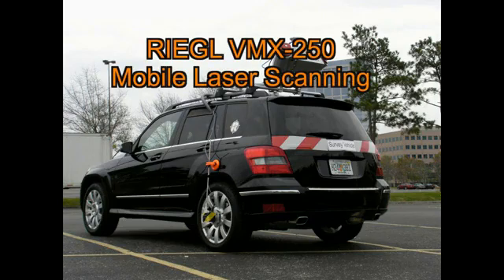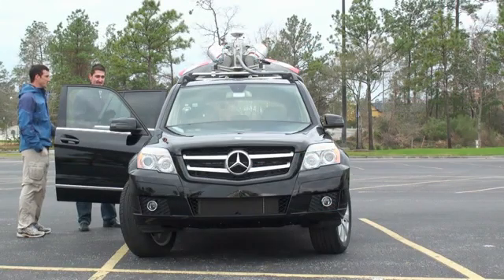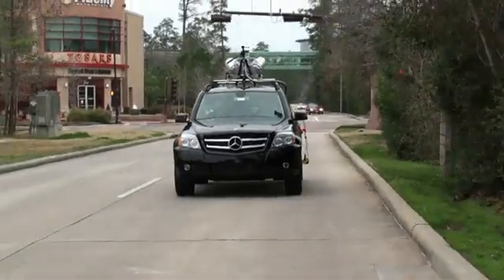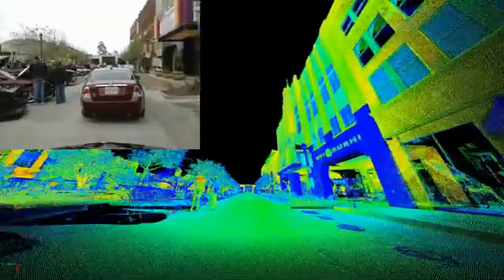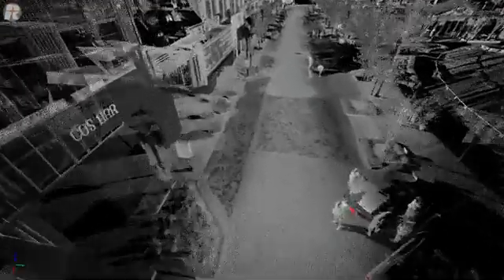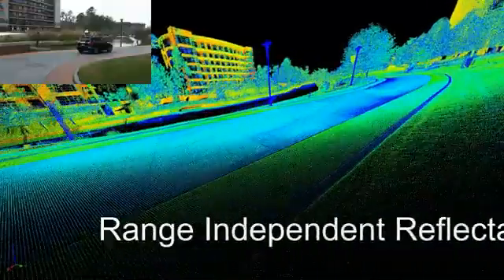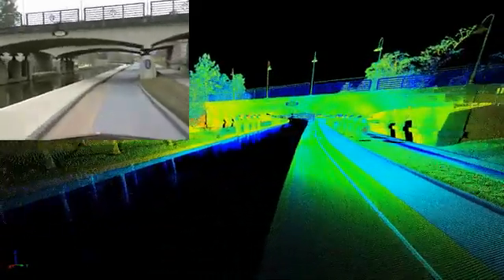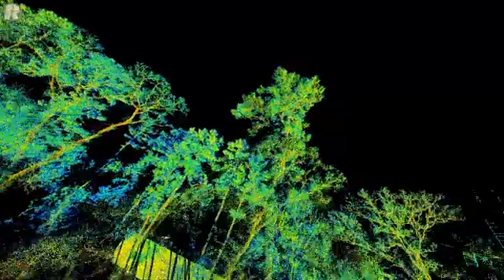RIEGL VMX250 Mobil Scanning System 行動測量車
利用行動載具來執行測量工作絕對是一種趨勢，在歐美國早已不稀奇，測量車進行掃描的同時不只是測量座標資料，同時也記載了許多大量的珍貴人文歷史資料，可供科學研究、都市建模與物件管理，這是人類在空間資訊蒐集的重大發展。